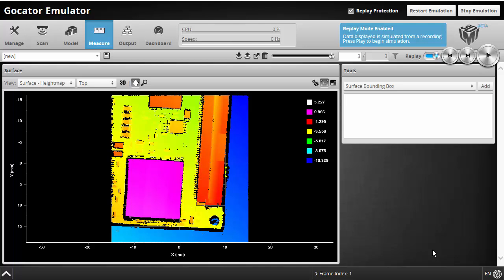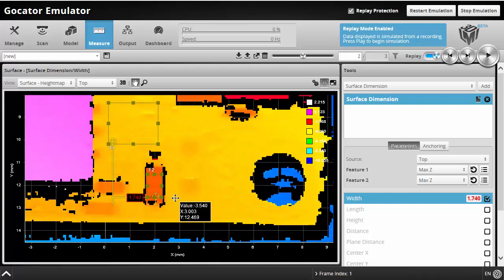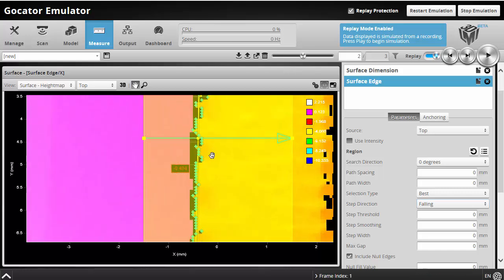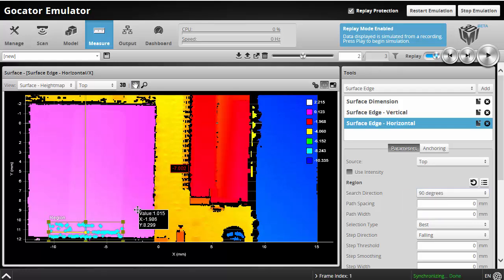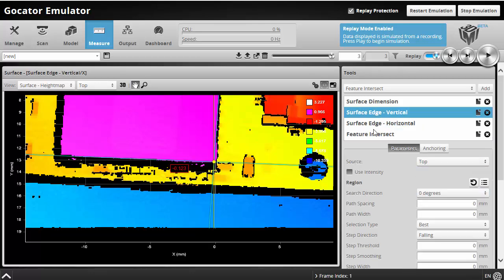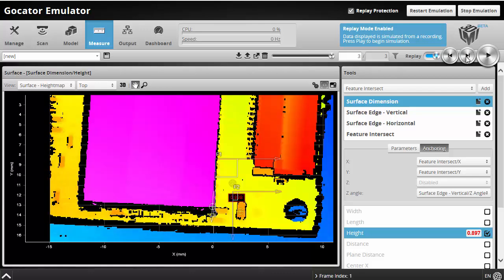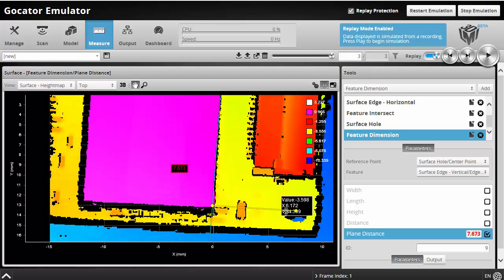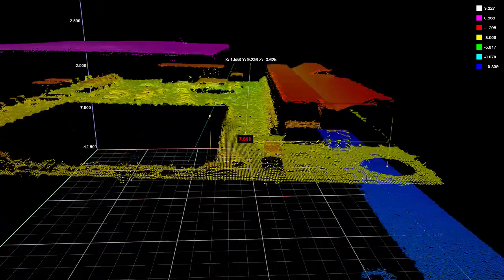Gocator Training Series: Exploring Features in New Firmware 4.6